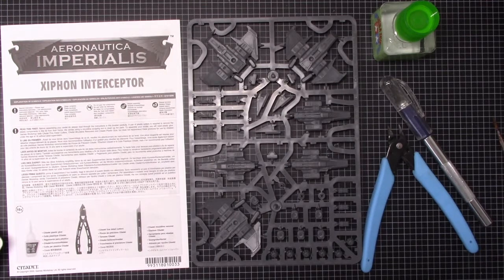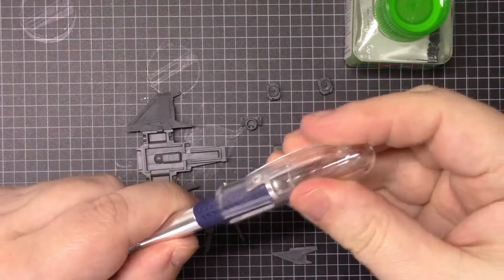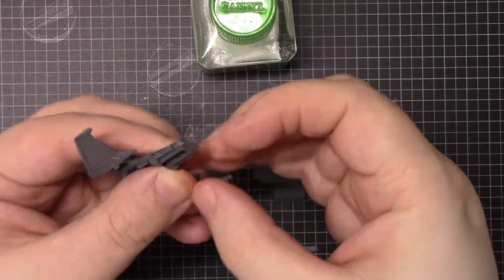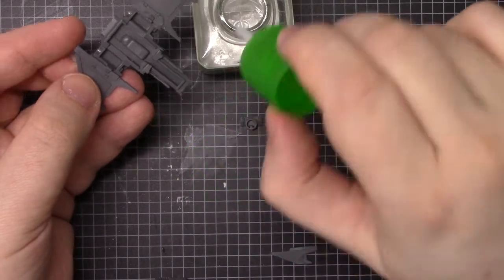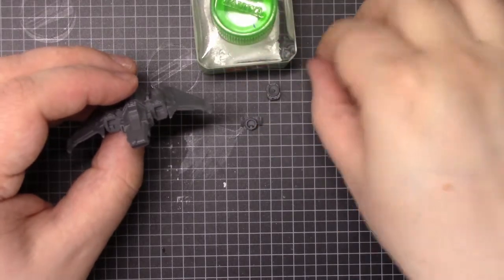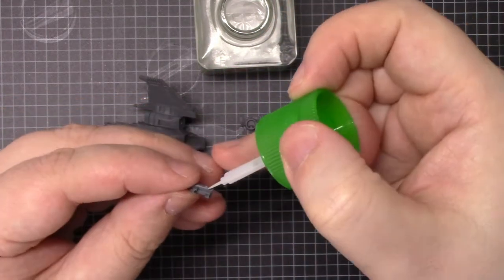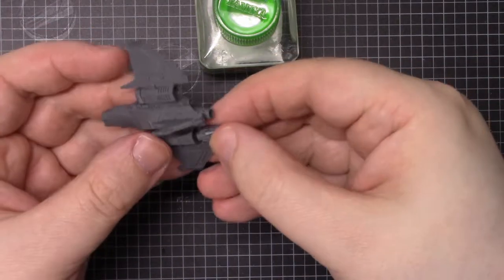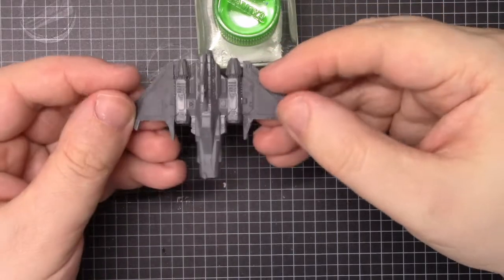Aeronautica Imperialis - Building the Xiphon Interceptor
Step by step assembly of the Space Marine Xiphon Interceptor from Aeronautica Imperialist. I've posted/will post build videos for every Aeronautica kit.